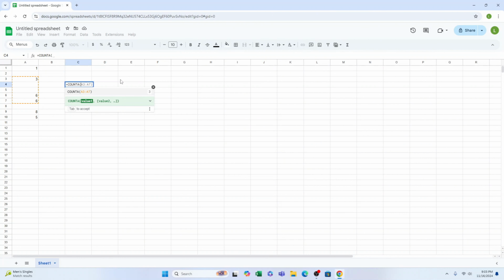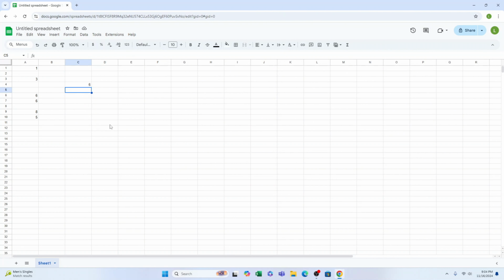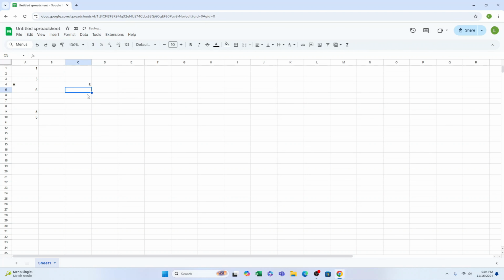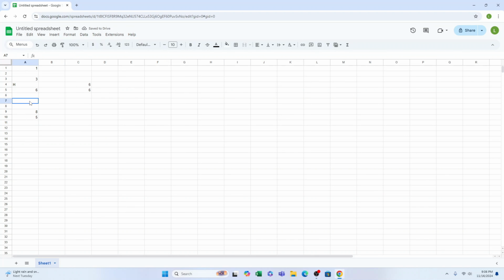How to Count Non Empty Cells in Google Sheets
In today's quick video guide I'm going to show you How to Count Non Empty Cells in Google Sheets.